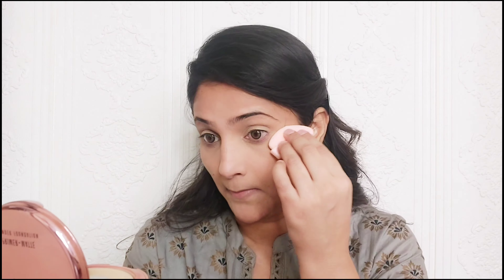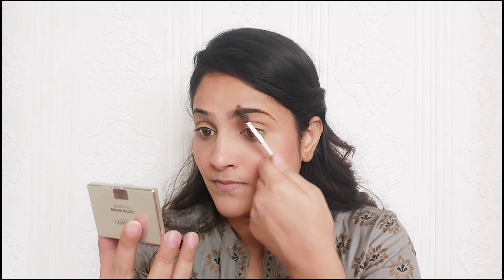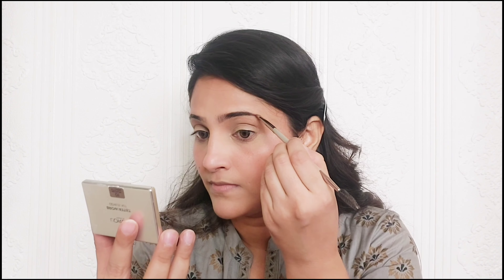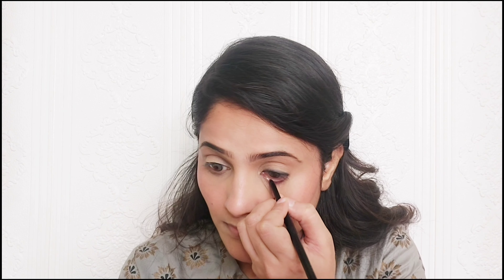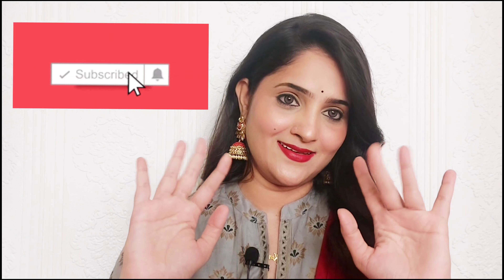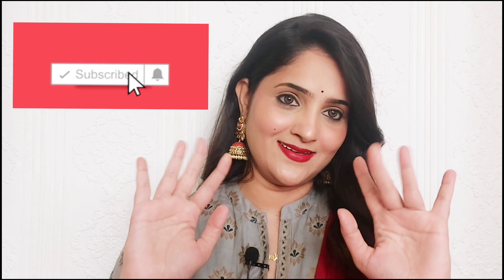No Foundation Smudged Kajal Look || Smokey Kajal Tutorial For Beginners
you queries
how to - easy everyday smudged kohl eyes,
easy everyday smudged kohl look,
A smudged kajal/kohl look.Elegant, easy relatable makeup,
Indian brown smokey eyes tutorial,
Indian festive no foundation smudged kajal look,
3 minutes easy smudged kohl smokey eye tutorial,
easy smokey cat eye tutorial using kohl,
bollywood iconic smokey kajal eyes,
easy smokey eye tutorial without using brushes,
how to stop kajal from smudging,
smokey eye with kajal for beginners,
smudged kajal look,
smudged kohl eyes,
eyeliner tutorial ,
trick how to apply eyeliner,
no Foundation makeup look,
no Foundation look for work,office, college,
No Foundation makeup tutorial,
super makeup style,
Punjabi wedding guest makeup look,